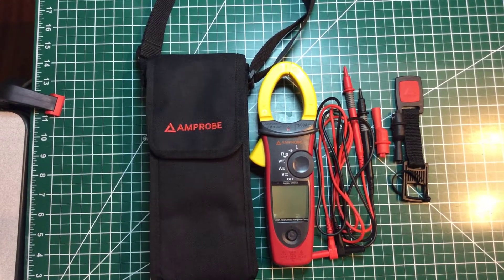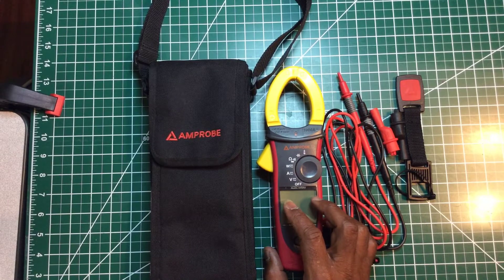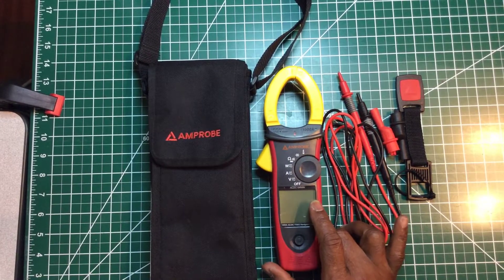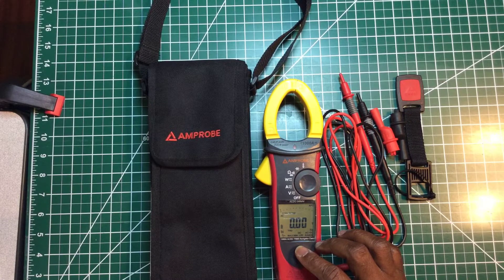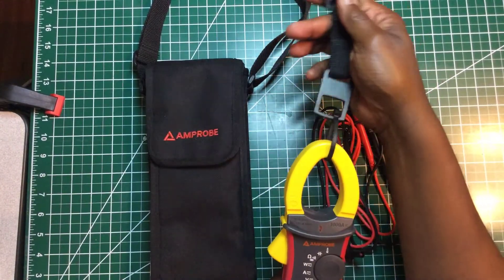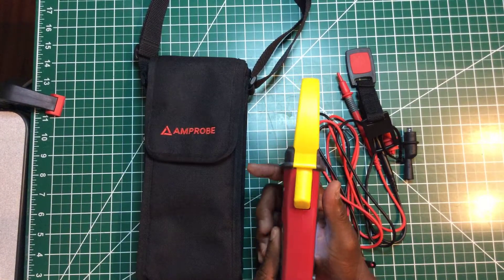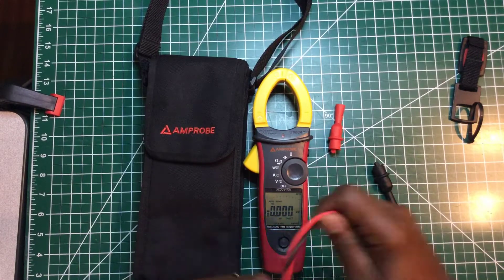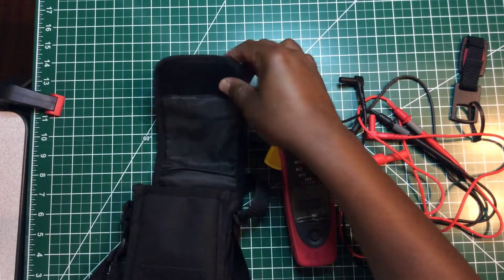🇺🇸 AMPROBE 54NAV True RMS Clamp Meter ( Short Review )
Amprobe 54NAV Clamp Meter